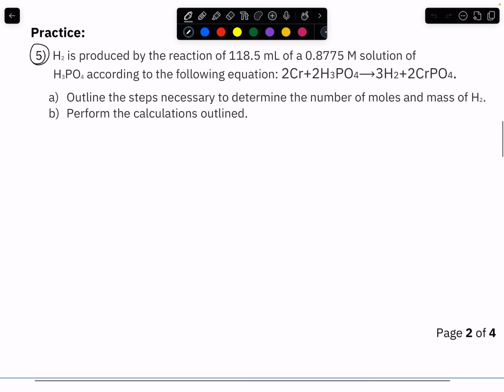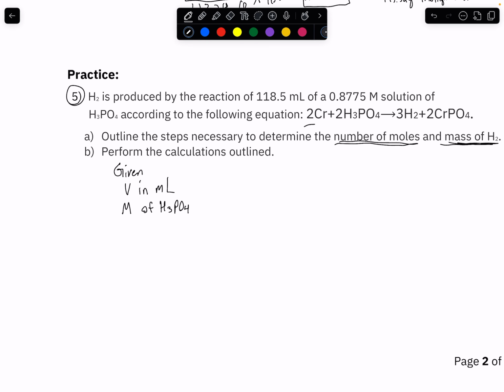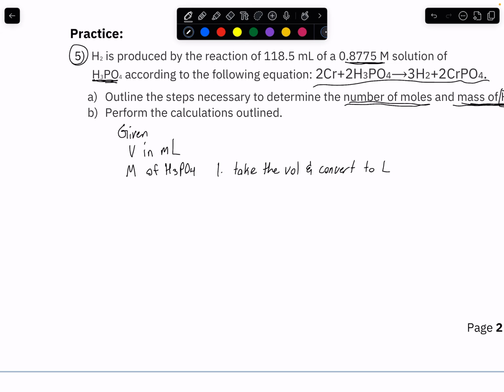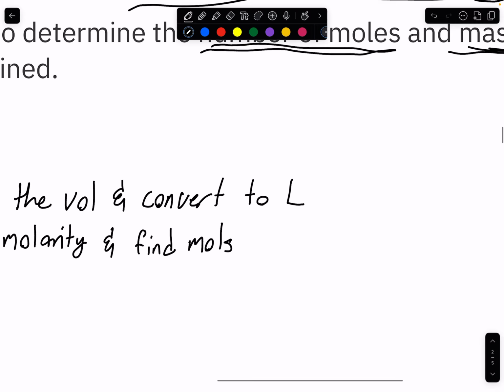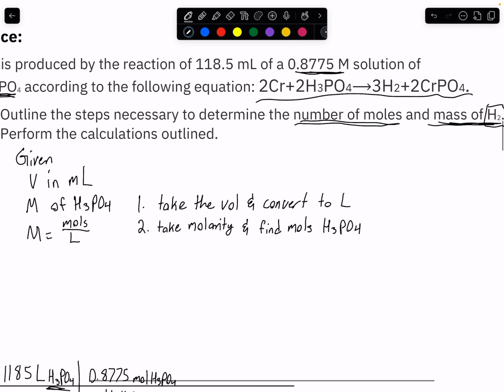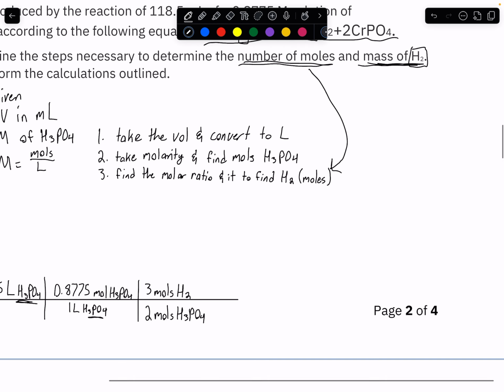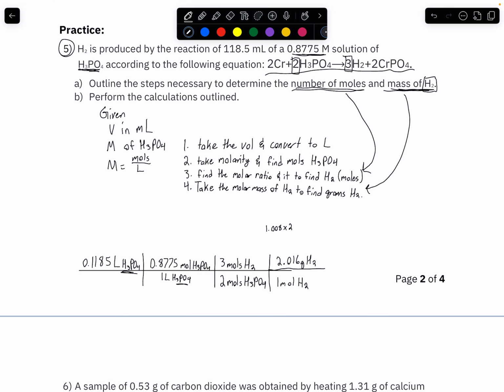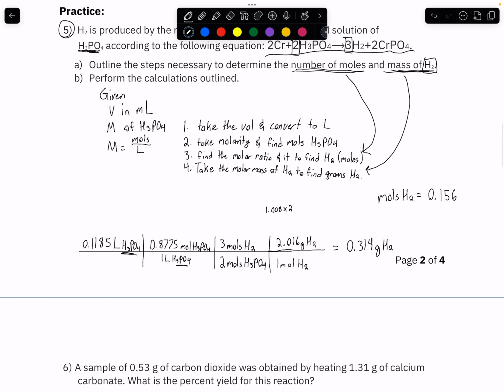Chem 151 W2Chap4 #5